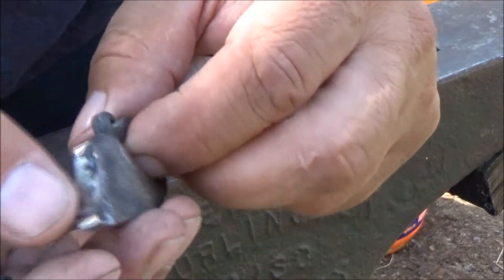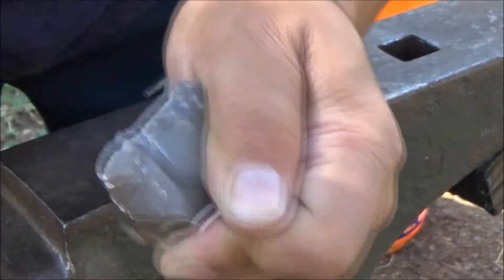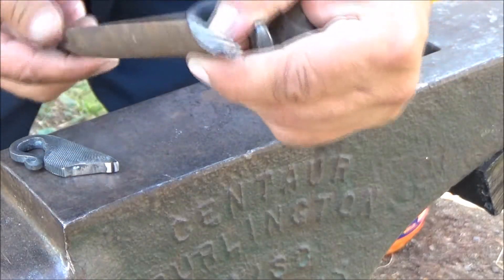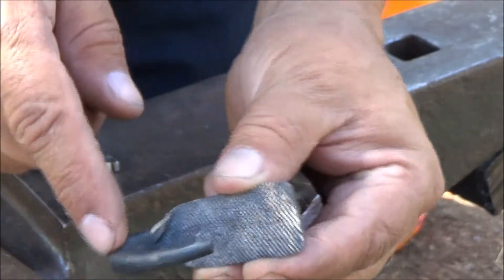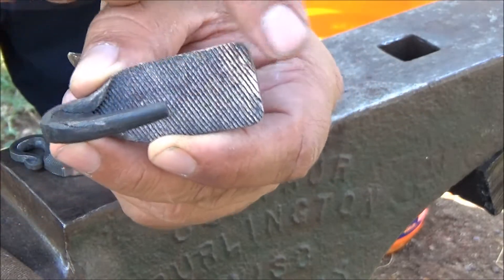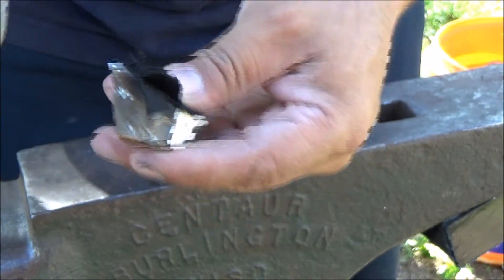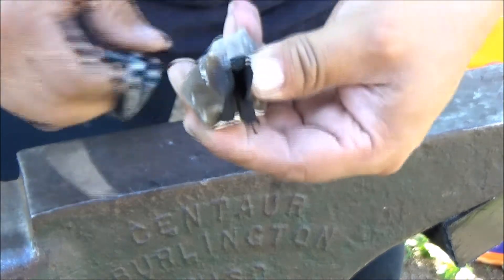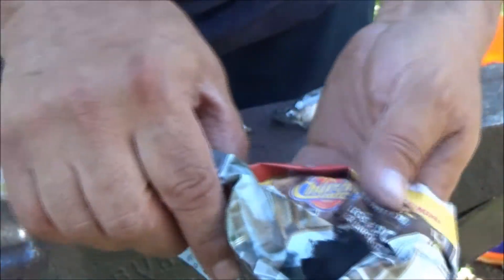Blacksmithing: forging a new flint striker for Kevin's Adventures, lighting a fire with charcloth.